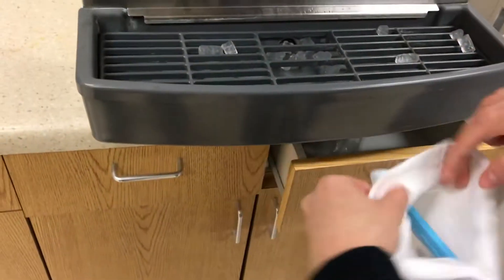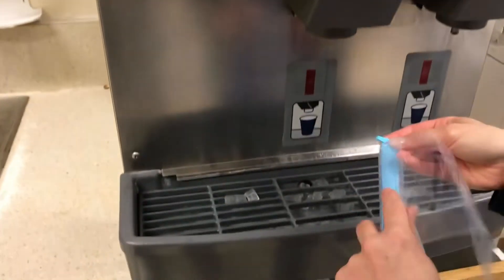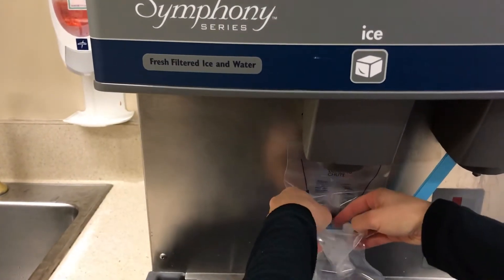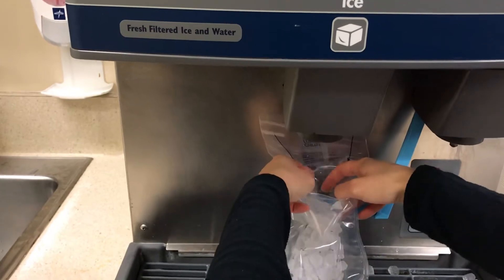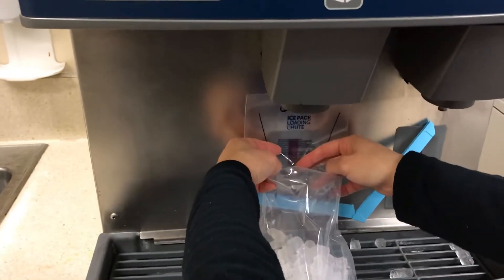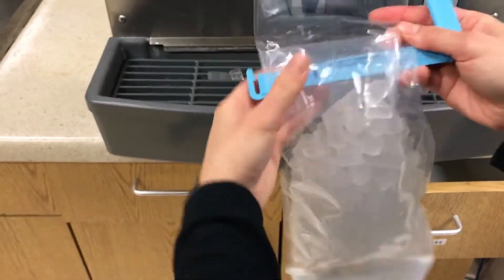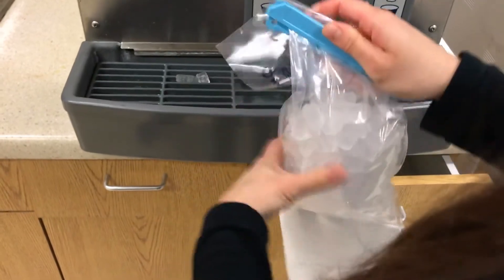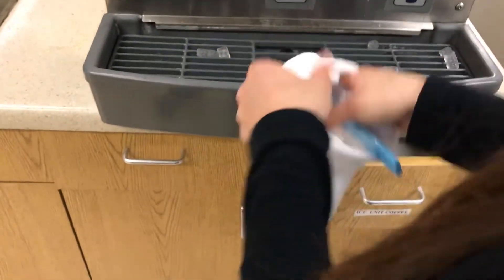Filling up an Ice bag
How is ice helpful?
Ice can be used to decrease swelling and pain after an injury or surgery. Common injuries that may benefit from ice therapy are sprains, strains, and bruises. The use of ice is most effective in the first 1 to 3 days after an injury.

How should I apply ice?
Fill a bag with crushed ice about half full. Remove the air from the bag before you close it. You can also use a bag of frozen vegetables.
Wrap the ice pack in a cloth to protect your skin from frostbite or other injury.
Put the ice over the injured area for 20 to 30 minutes or as long as directed.
Check your skin after about 30 seconds for color changes or blistering. Remove the ice if you notice skin changes or you feel burning or numbness in the area.
Throw the ice pack away after use.
Apply ice to your injured area 4 times each day or as directed. Ask your healthcare provider how many days you should apply ice.